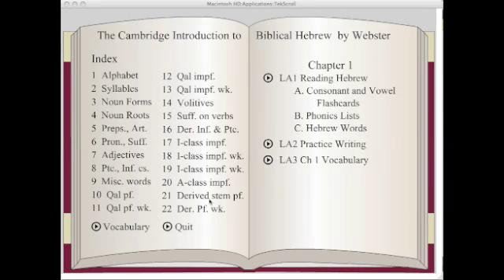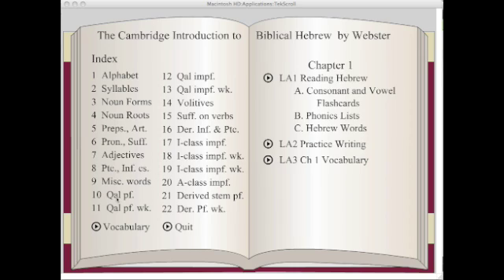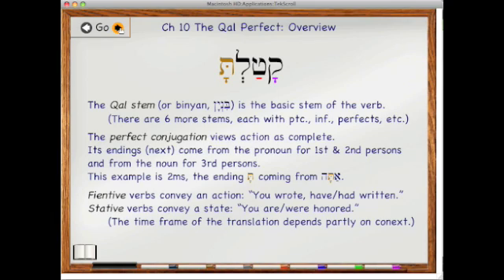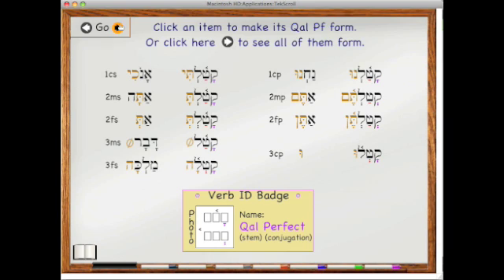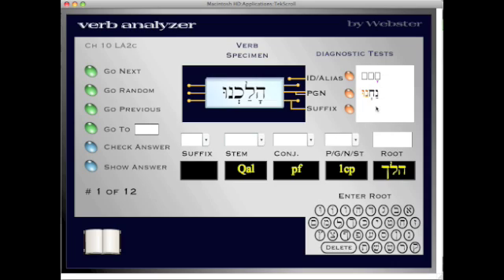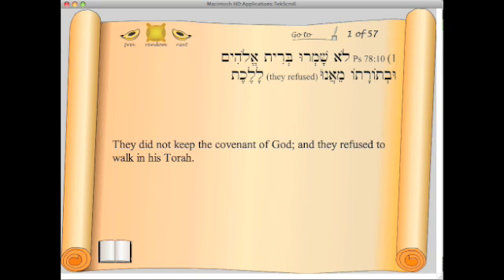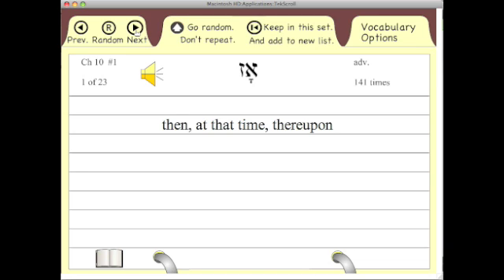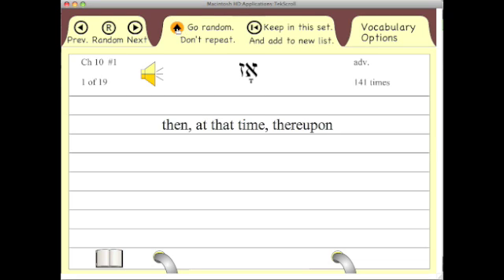TekScroll Screen-cast 1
This is the first part of a two-part review of the software, TekScroll, that is bundled with the Cambridge Introduction to Biblical Hebrew (CUP) by Brian Webster.